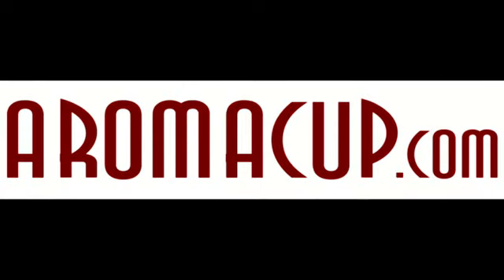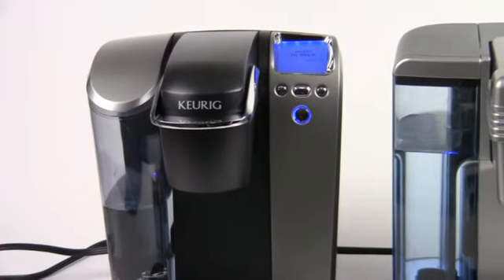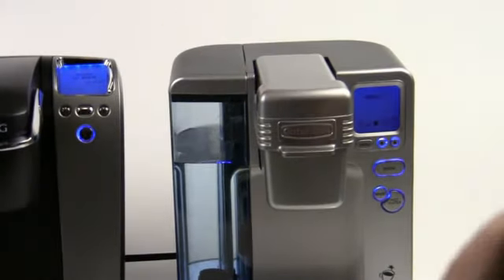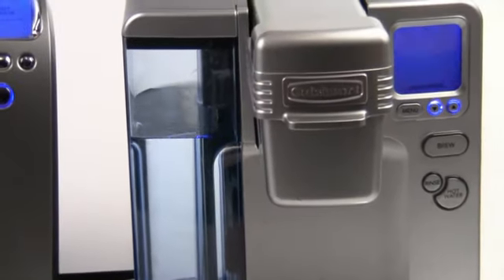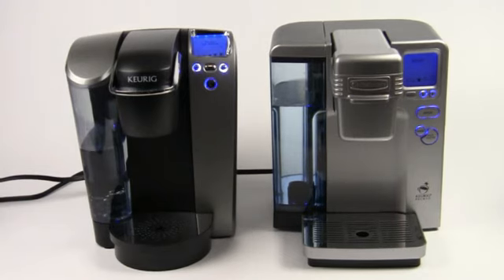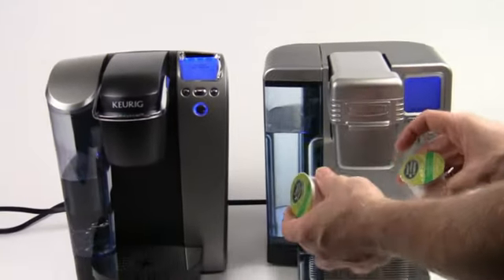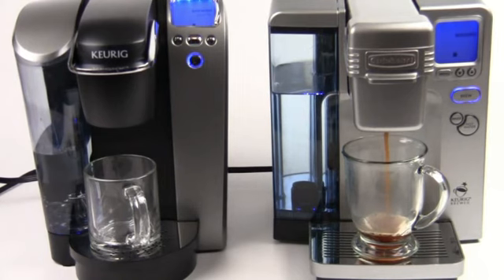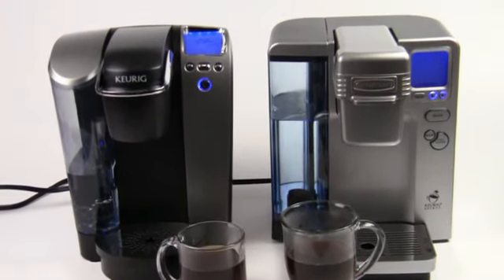Cuisinart vs Keurig - Compare Single Serve Coffee Makers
When choosing between the Cuisinart and the other available Keurig models, it's important to weigh your priorities. For a smaller price, you can get a less expensive Keurig model with a smaller water reservoir that has the same brewing power and fits into a smaller space. However, if not having to fill the water reservoir everyday is important to you, then we recommend the larger Cuisinart-Keurig Single-Serving Coffee Maker.